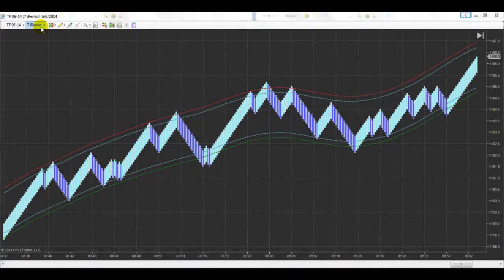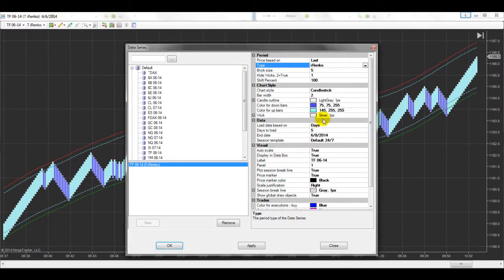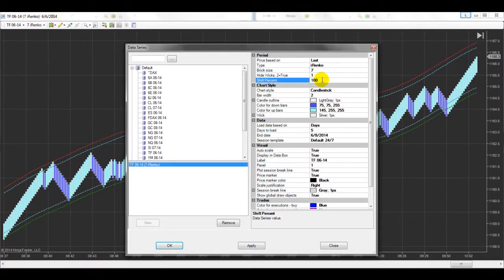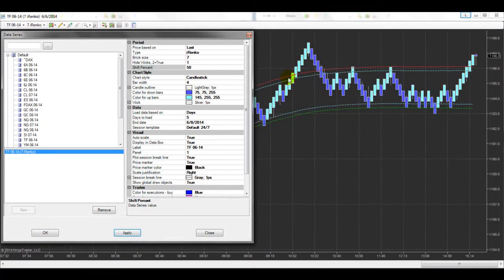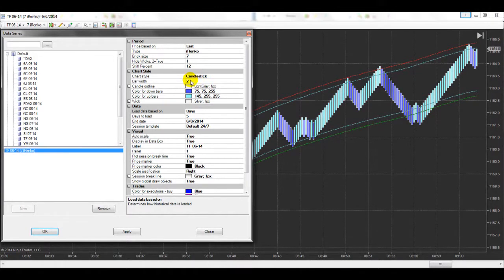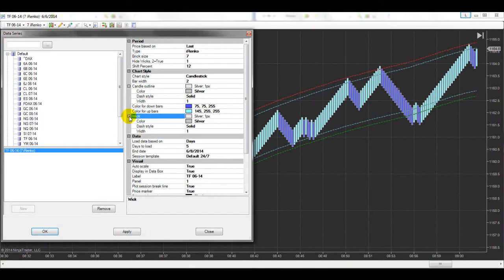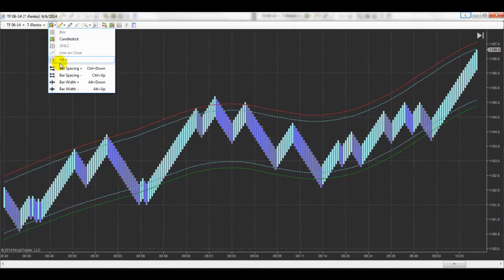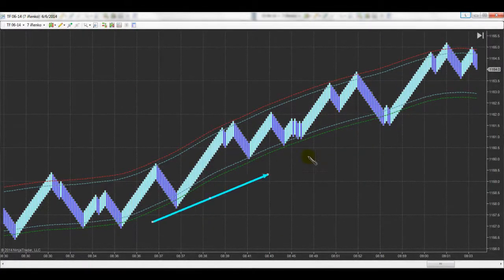Indicator Incubator - iRENKO USE